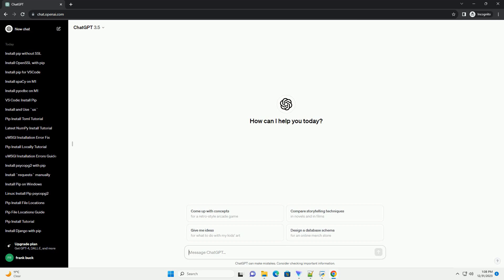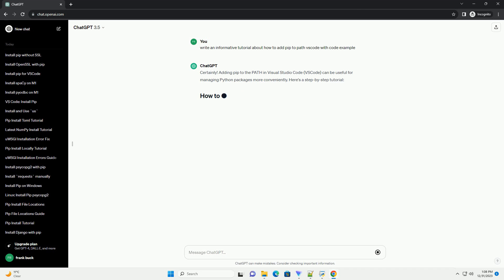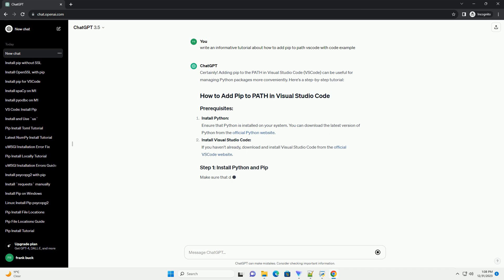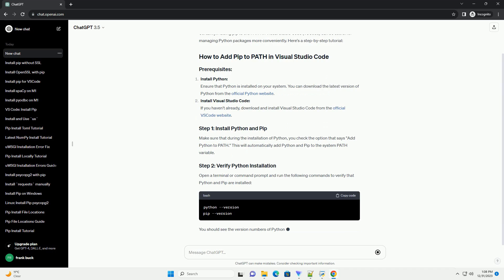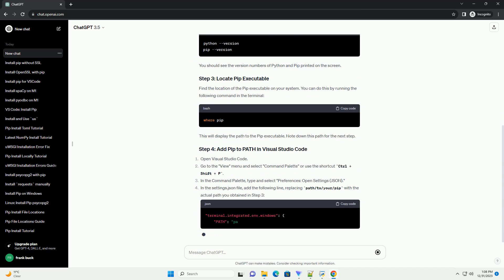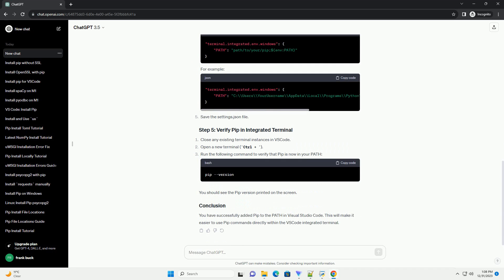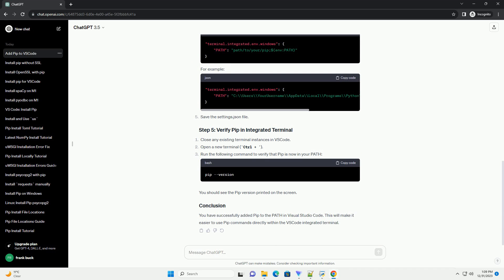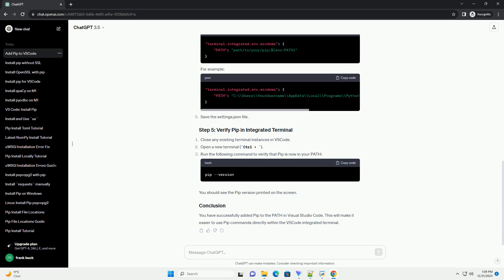how to add pip to path vscode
Certainly! Adding pip to the PATH in Visual Studio Code (VSCode) can be useful for managing Python packages more conveniently. Here's a step-by-step tutorial:
Install Python:
Ensure that Python is installed on your system. You can download the latest version of Python from the official Python website.
Install Visual Studio Code:
If you haven't already, download and install Visual Studio Code from the official VSCode website.
Make sure that during the installation of Python, you check the option that says "Add Python to PATH." This will automatically add Python and Pip to the system PATH variable.
Open a terminal or command prompt and run the following commands to verify that Python and Pip are installed:
You should see the version numbers of Python and Pip printed on the screen.
Find the location of the Pip executable on your system. You can do this by running the following command in the terminal:
This will display the path to the Pip executable. Note down this path for the next step.
Open Visual Studio Code.
Go to the "View" menu and select "Command Palette" or use the shortcut Ctrl + Shift + P.
In the Command Palette, type and select "Preferences: Open Settings (JSON)."
In the settings.json file, add the following line, replacing path/to/your/pip with the actual path you obtained in Step 3:
For example:
Save the settings.json file.
Close any existing terminal instances in VSCode.
Open a new terminal (Ctrl + ).
Run the following command to verify that Pip is now in your PATH:
You should see the Pip version printed on the screen.
You have successfully added Pip to the PATH in Visual Studio Code. This will make it easier to use Pip commands directly within the VSCode integrated terminal.
ChatGPT